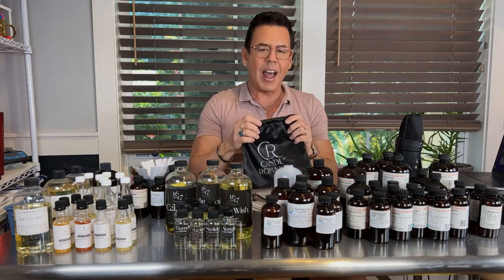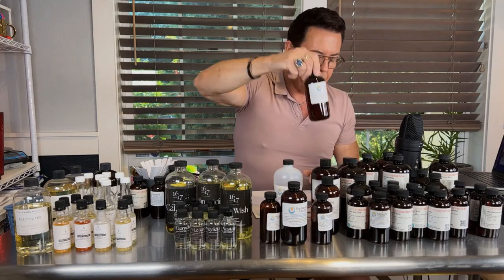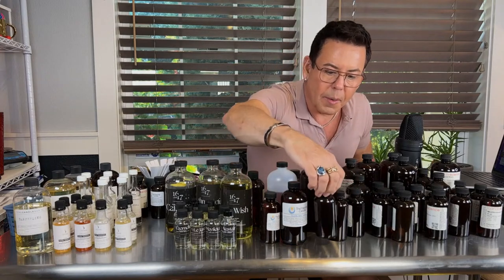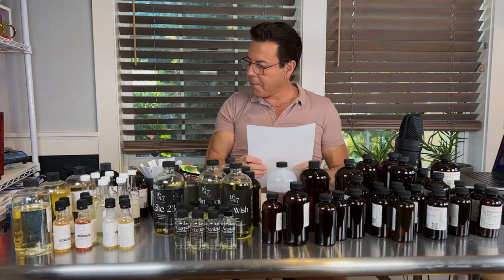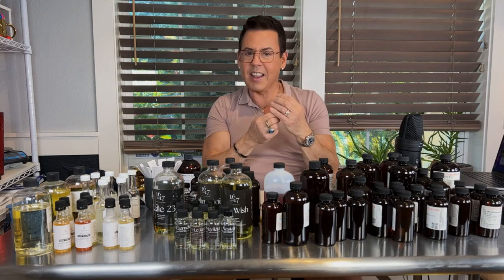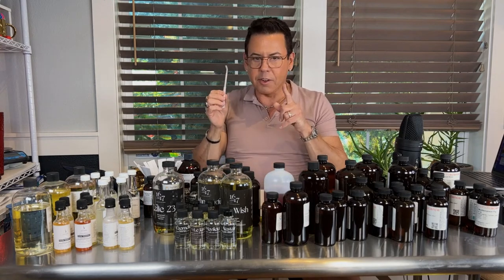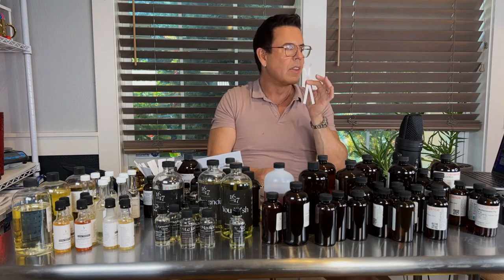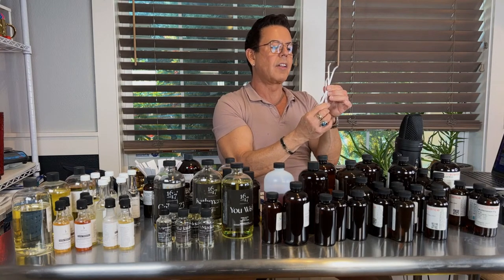HOWM! FRAGRANCE OILS BLENDING 101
Fragrance oils blends formulas for livestream:

Rose Petals from Candlescience + Oud Wood from Stone Candles
Both fragrance oils have a very unusual note profile that really complements each other, creating a new fragrance blend that will enchant anyone who smells the unique combination of aromas.

Smoked Vanilla from The Flaming Candle + Midnight Bourbon from The Flaming Candle
I consider this a man’s candle, very strong aroma, masculine, energetic and full of passion!

Cinnamon and Vanilla from Candlescience + Fraser Fir from The Flaming Candle
The perfect holiday candle combination for anyone looking to make something special and unique!

Calle 23 from 16/17 + Kathmandu from 16/17
My favorite combination of all. I’m truly in love with 16/17 fragrance oils, all my candles are based on their magical creations. I have not been able to come up with a good blend using other oils combined with 16/17’s. To me it takes them down a few notches, so why would I do that? This blends using the fruity & woodsy family from Calle 23 together with Kathmandu’s Earthy and Woodsy, is the perfect combination of notes to create a sublime vibe of energy, and calmness at the same time. It’s like being in a parallel universe!

My mailing address:
Michael Aponte
4784 N. Lombard St, Suite B
PMB# 187